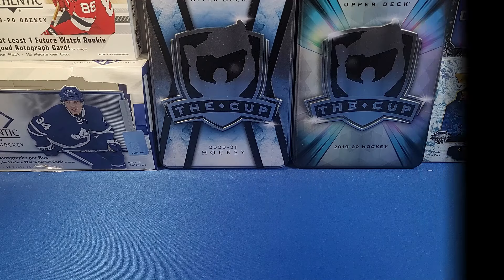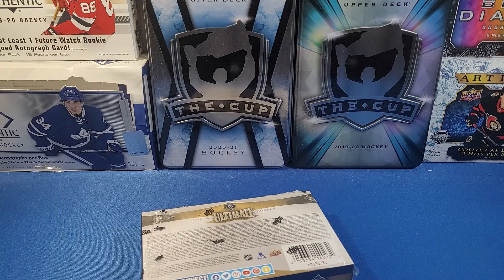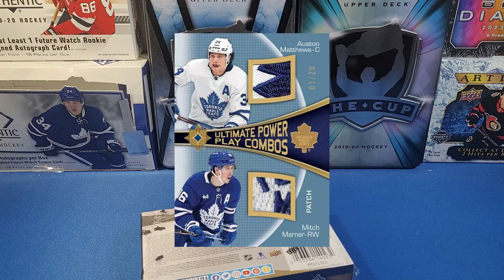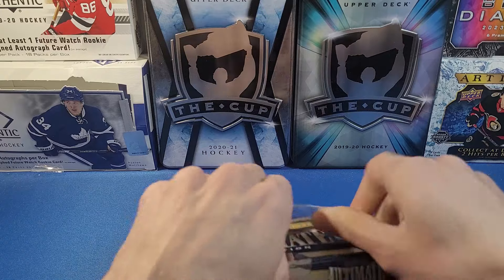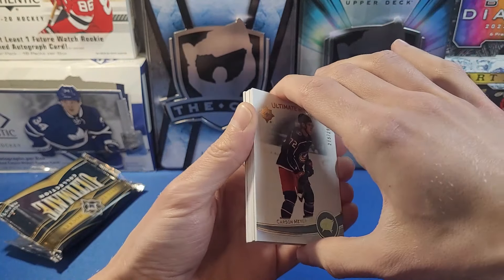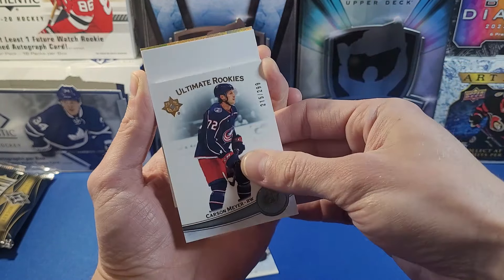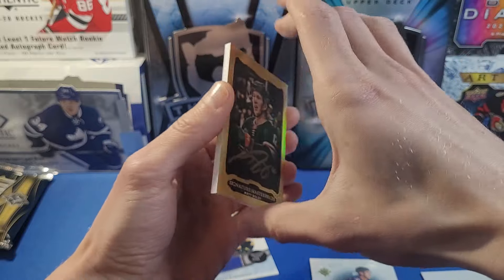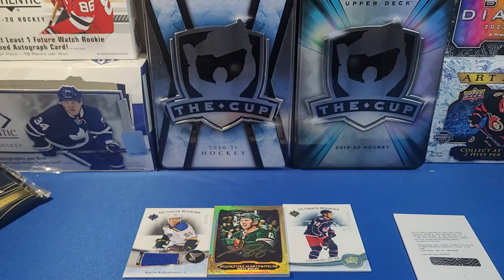Great Top Rookie Autograph Hit! 2022-23 Upper Deck Ultimate Hockey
Opening one box of the newly released 2022-23 Upper Deck Ultimate Hockey!